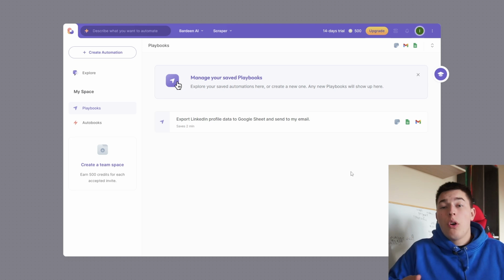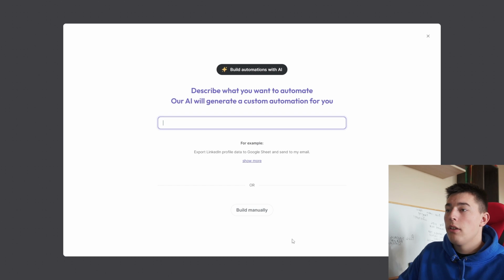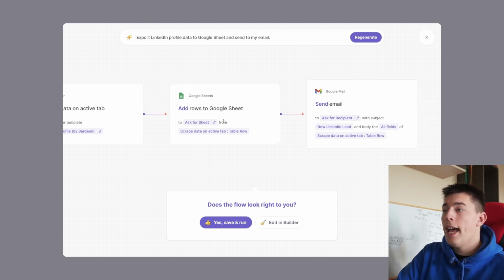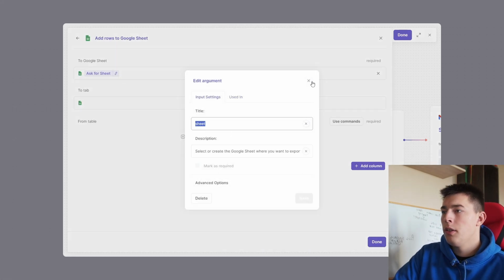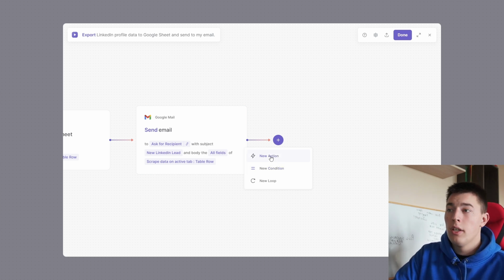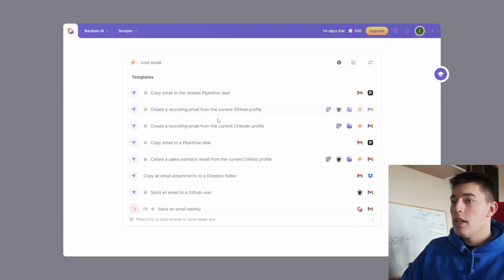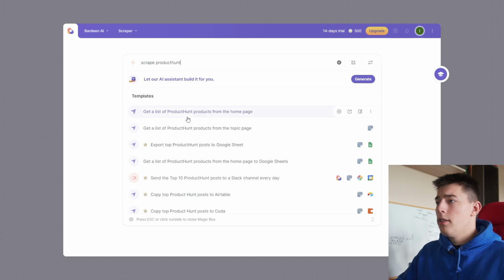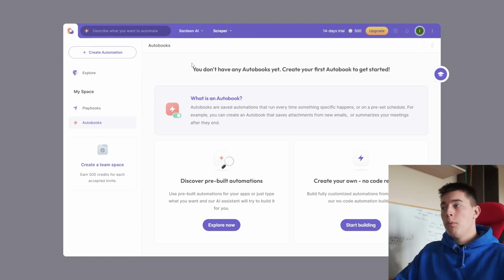Bardeen.ai Tutorial 2024: Pricing, Features, and Step-by-Step Instructions!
Timestamps:
00:00 - Bardeen.ai tutorial
00:06 - Bardeen ai pricing
00:18 - Bardeen automation creation
02:09 - Bardeen automation templates